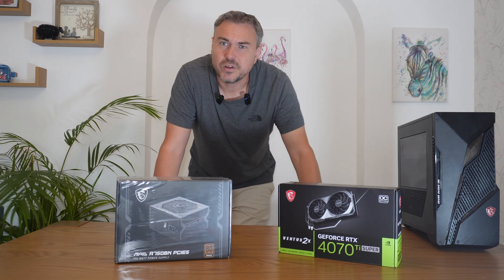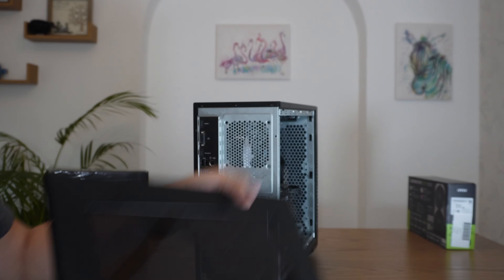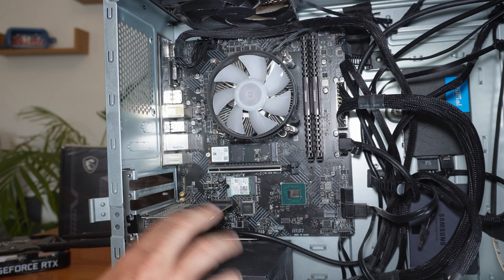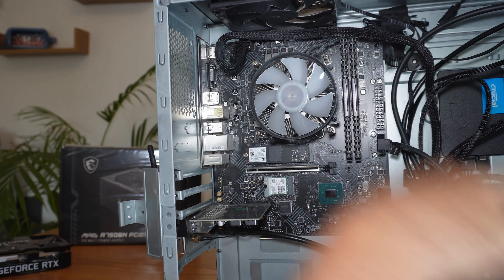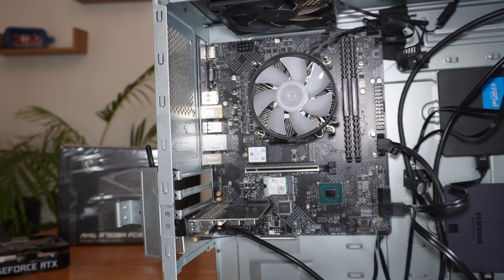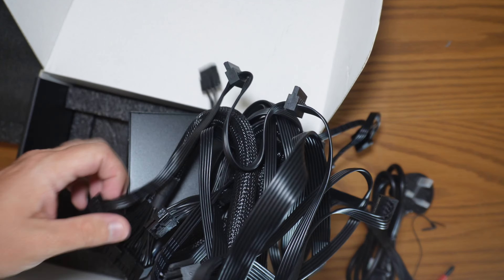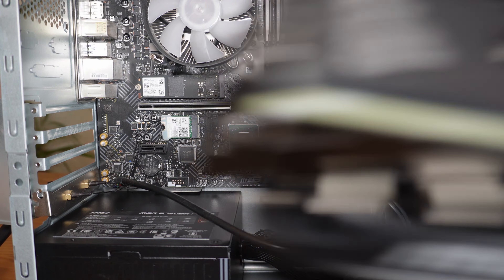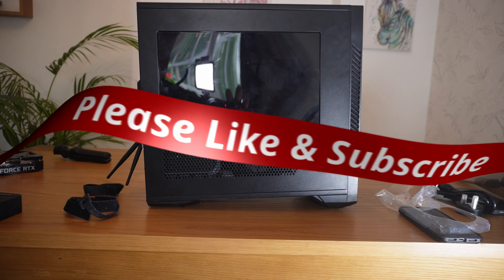Upgrading Your Store Bought PC Can Be a GAME CHANGER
🎮💻 Welcome to the ultimate "Dad to the Rescue" upgrade adventure! In today’s episode, we’re diving deep into the world of PC upgrades—because let’s be honest, your son’s idea of “tech support” is just asking Siri to fix his gaming rig. 😂

Join me as I transform his store-bought PC from “meh” to “YEAH!” while dodging his half-hearted attempts to help (don’t worry, I’ve got this). We’ll tackle everything from installing a shiny new graphics card to addinga beefer PSU to finally convince him that Fortnite can look better than a potato! 🥔💪

Watch as I guide you through each step, complete with dad jokes and maybe a few eye rolls. By the end of this video, not only will his PC be upgraded, but he might actually learn a thing or two—if he’s not too busy scrolling through TikTok! 😂🔧

MSI PSU
4070 TI

Music from Uppbeat (free for Creators!)